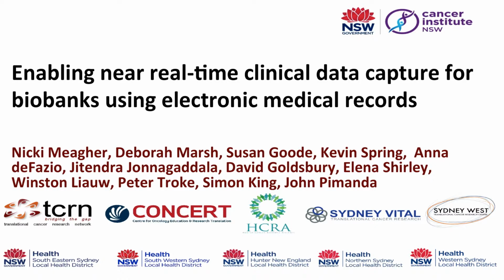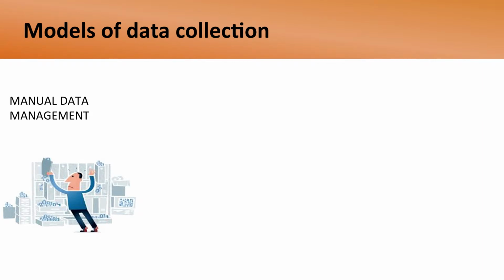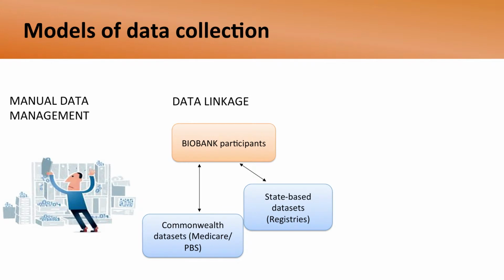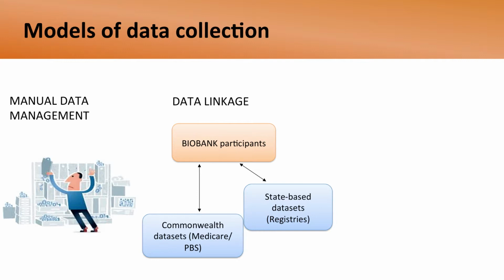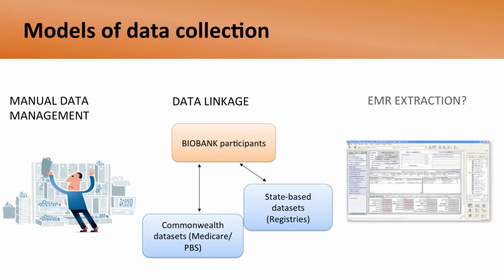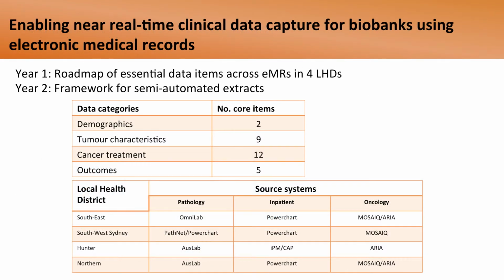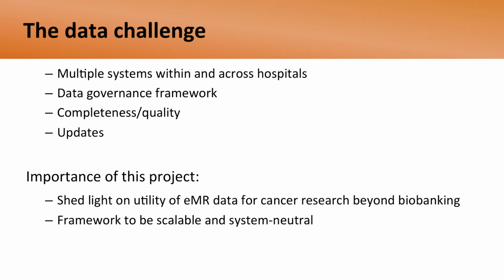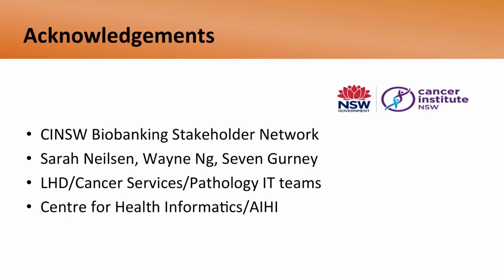Flipping the record: Rapid Fire Presentation by Nicki Meagher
"Enabling near real‐time clinical data capture for biobanks using electronic medical records"